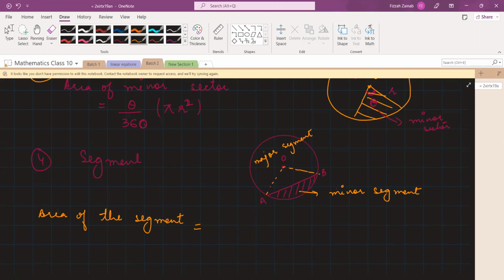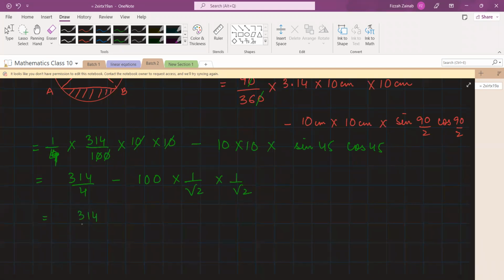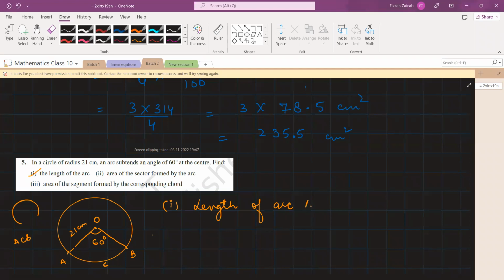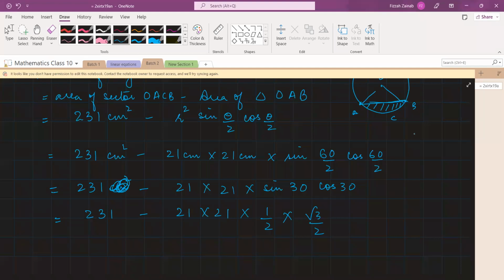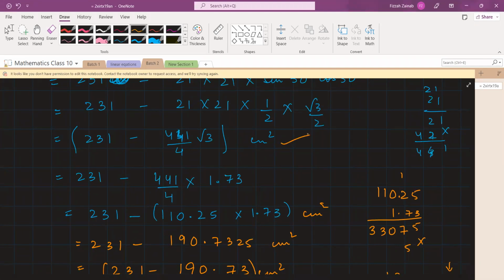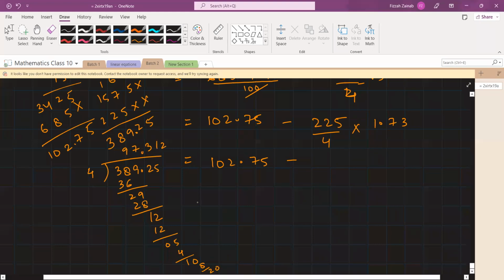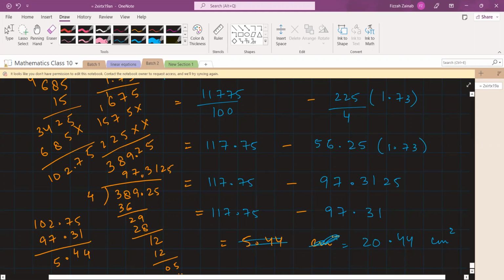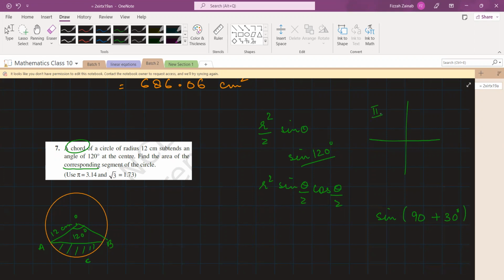Learnivio | Areas Related to Circles | Lect 10th MEB 03-11-2022